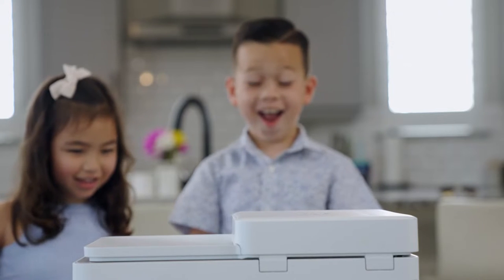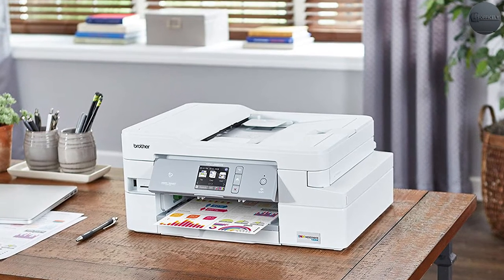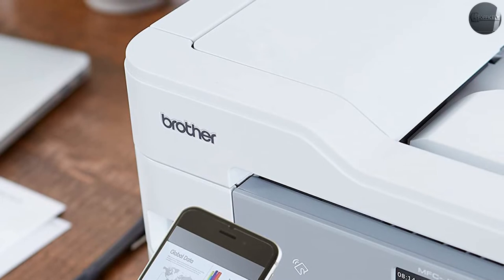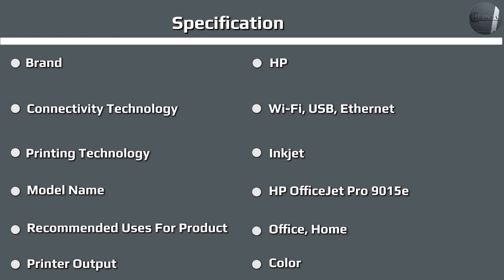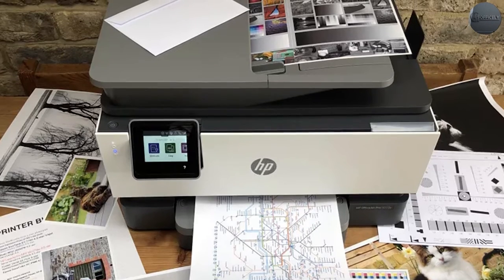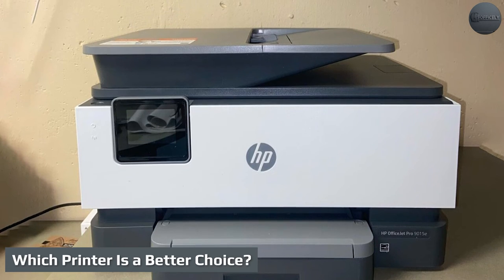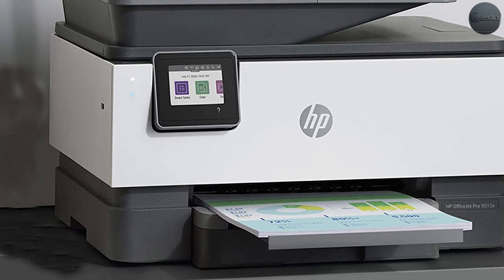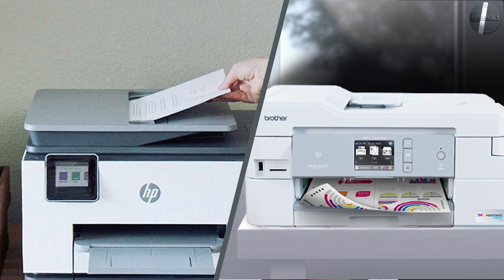Brother MFC-J995DW vs HP OfficeJet Pro 9015E: Which Really Are Better?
Brother MFC-J995DW vs HP OfficeJet Pro 9015E - An all-in-one printer is a very helpful tool as it has multiple functions that can be useful depending on your needs. Brother MFC-J995DW and HP OfficeJet Pro 9015e are the two most recommended all-in-one printers. Using printers for business tasks would require some features that will help you save money in the long run, and if that is the main reason why you are checking for an all-in-one printer, the Brother MFC-J995DW is better than the HP OfficeJet Pro 9015e.